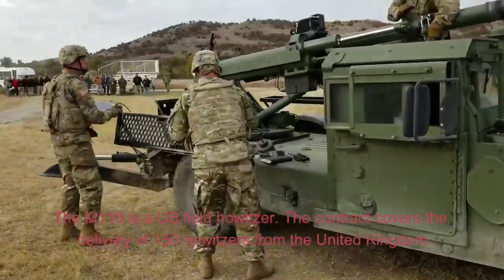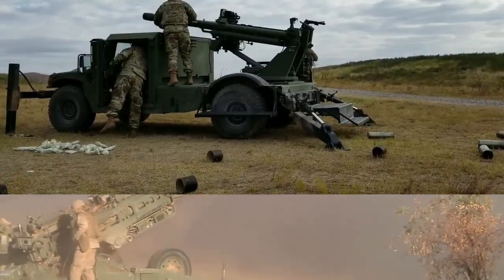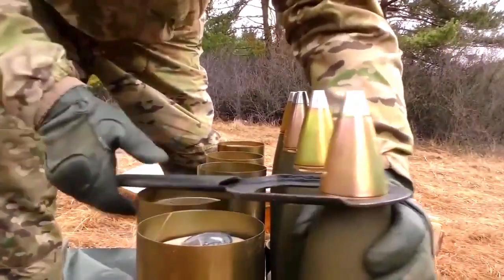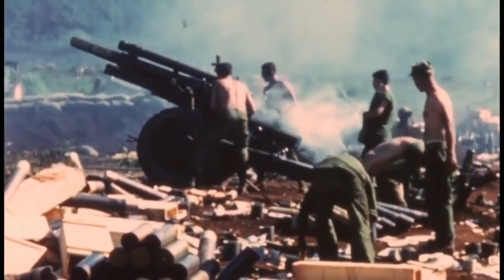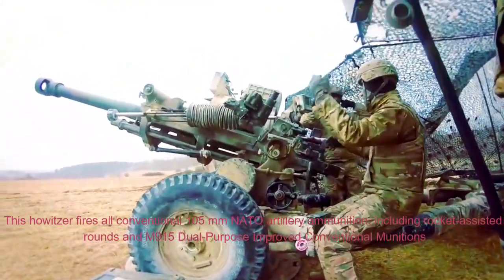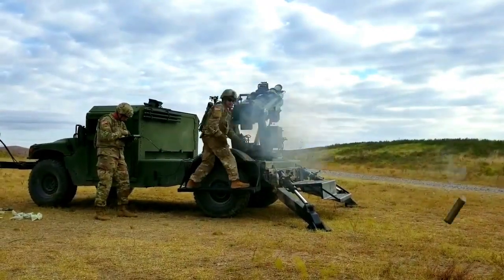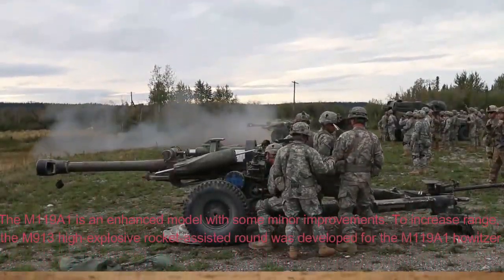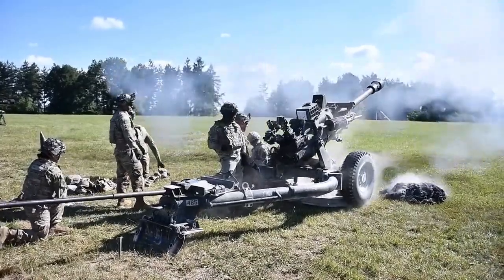M119 Howitzer Sky Army Fire Mission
The M119 is a US field howitzer. The contract covers the delivery of 150 howitzers from the United Kingdom and it is planned that another howitzer will be produced under license in the United States. These howitzers were built in large numbers. Depending on the source, the US Army acquires 540 to 821 of these howitzers. It replaces the M102 105 mm howitzer, which was introduced during the Vietnam War. The M119 howitzer first saw combat with the US Army during the Gulf War in 1991. Later this howitzer was used by the US Army in Afghanistan. Over time the US M119 howitzer was upgraded to the M119A2 and M119A3 standard.